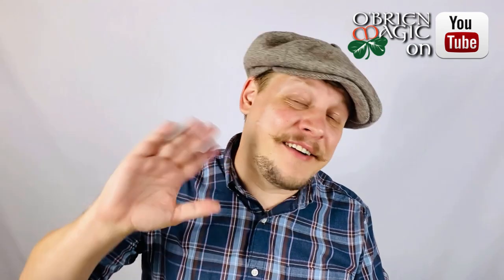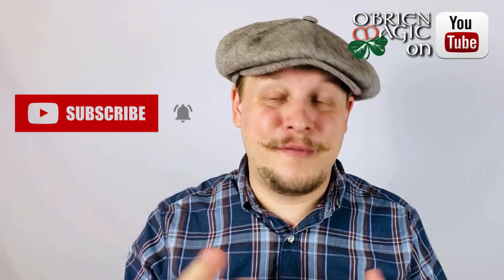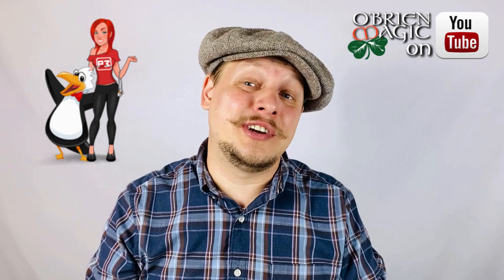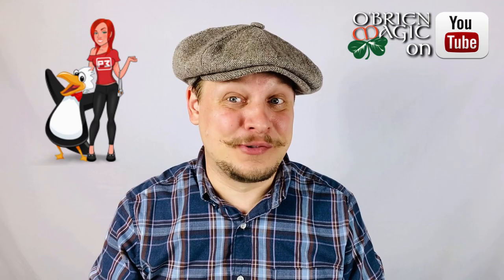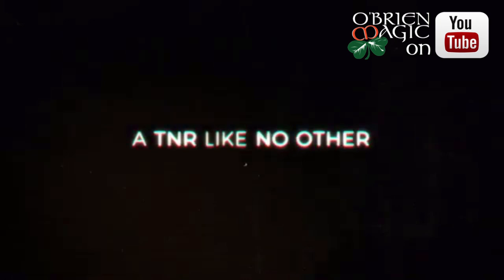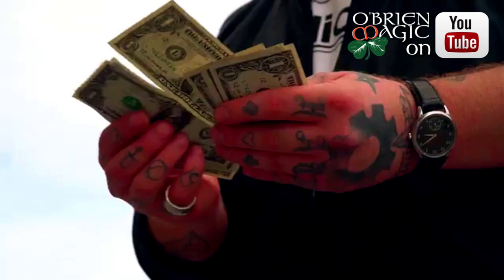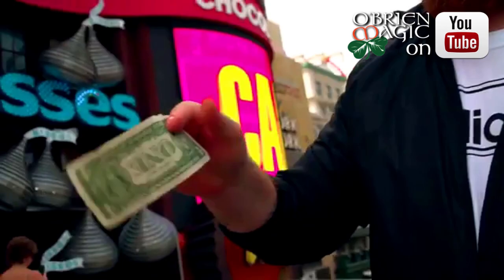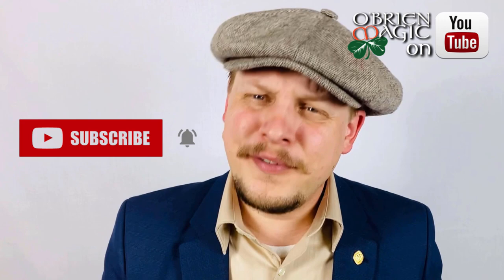Revamp // Nicholas Lawrence // Penguin Magic // Magic Product Review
Michael O'Brien takes a look at the torn and restored bill effect called "Revamp" created by Nicholas Lawrence! Thank you SO MUCH to Penguin Magic for sponsoring this video!

Bumper by Buck Bowen Featuring “Salty Dog” by Flogging Molly